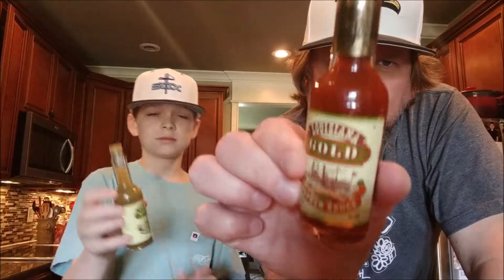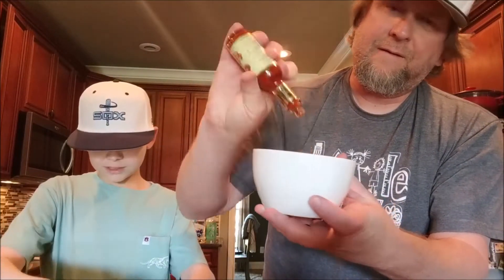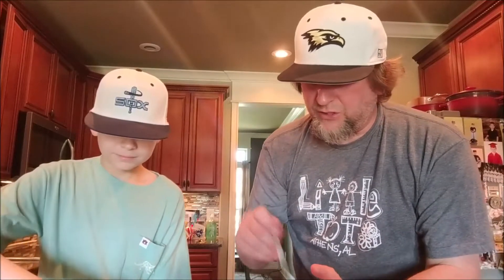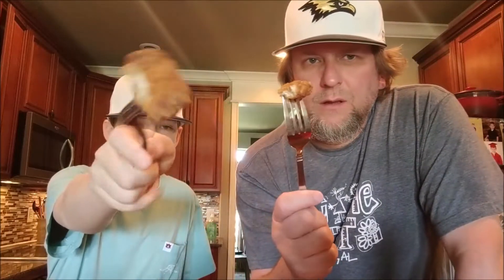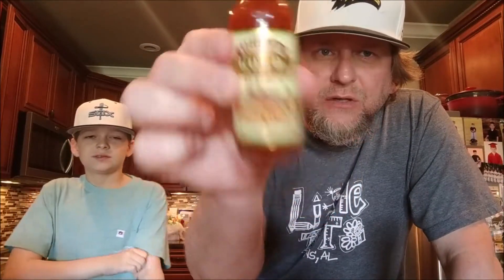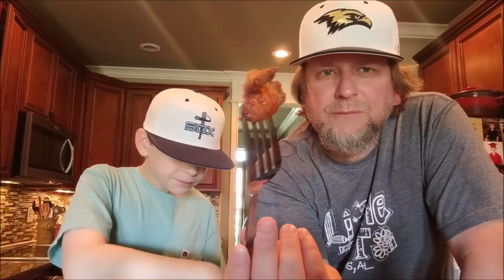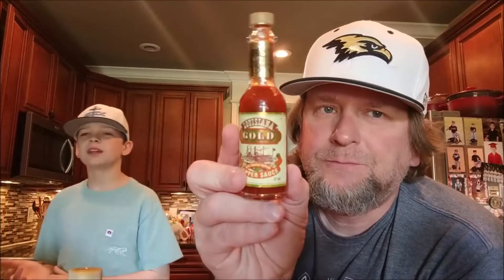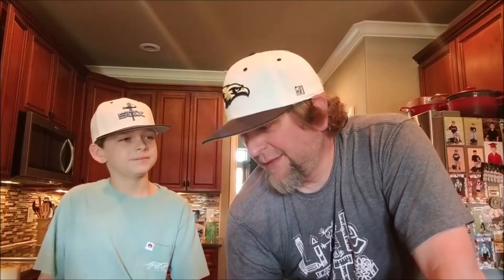Louisiana Gold Pepper Sauces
On your 80th day of staying home and NOT GOING ANYWHERE...come watch us eat some hot sauces that we had never seen before.